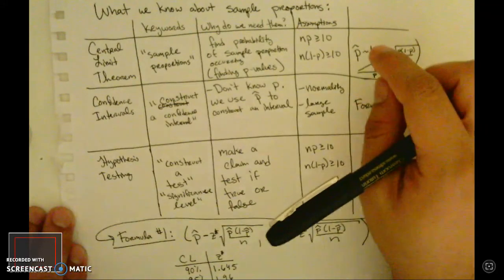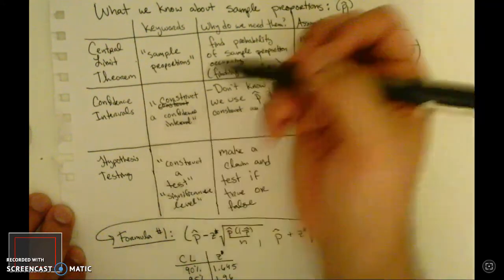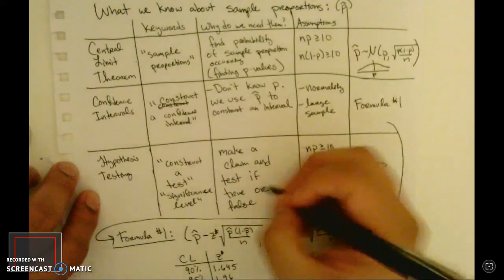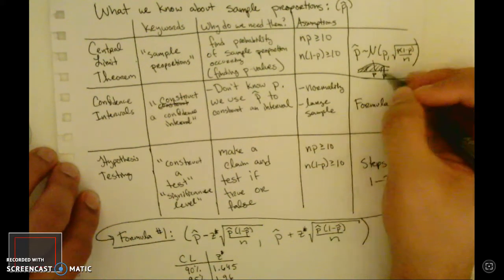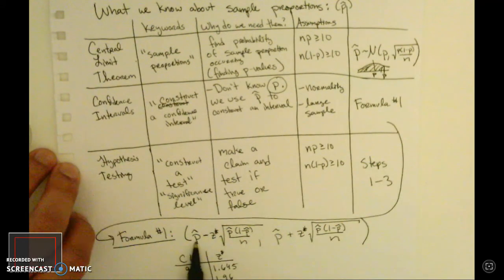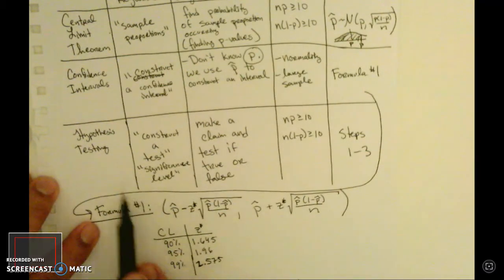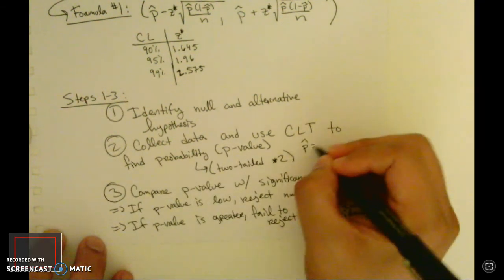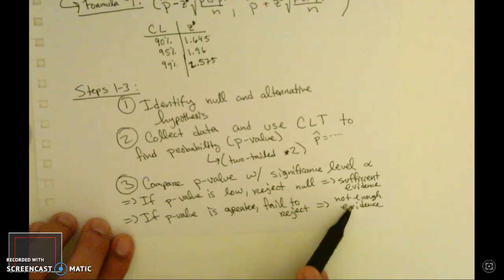CLT, CI, and HT for proportions summary